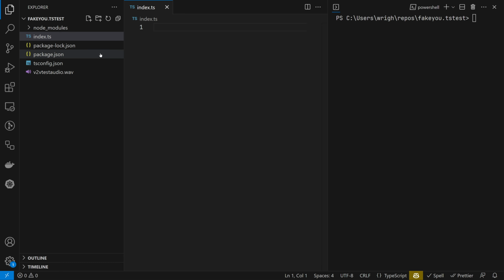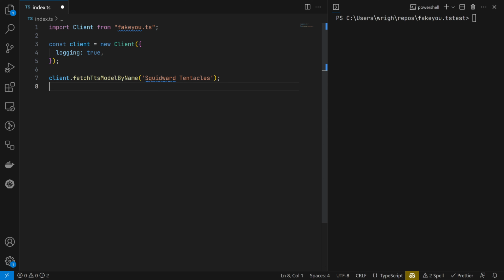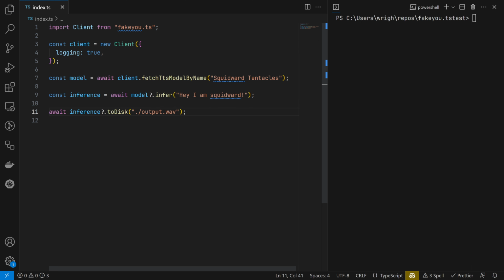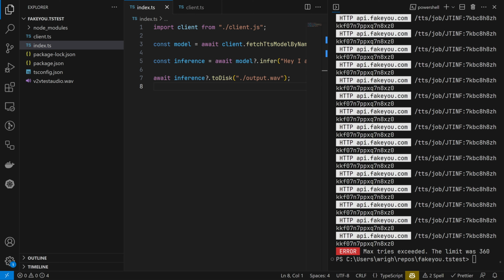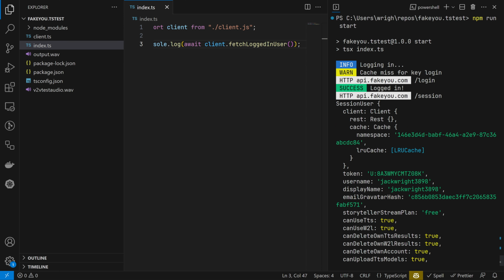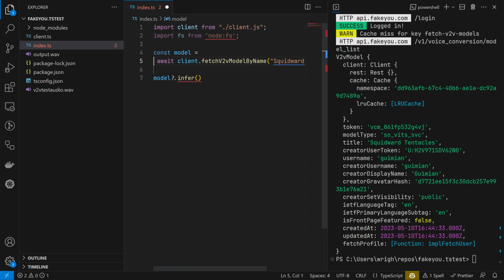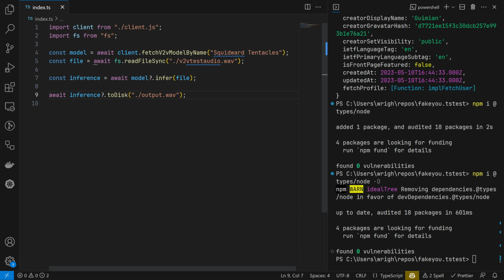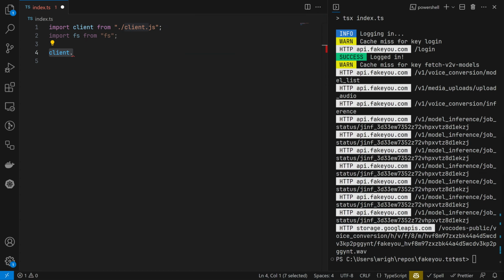Fakeyou.ts NPM package v3 showcase!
Fakeyou.ts is an open source package to convert text to voice or voice to voice using FakeYou's API.

Also yeahhh I know I left an unrequired await in on at 9:39!